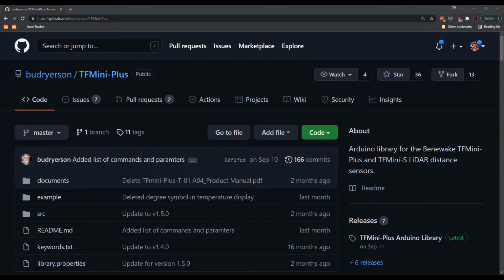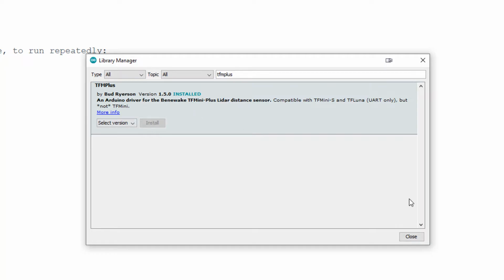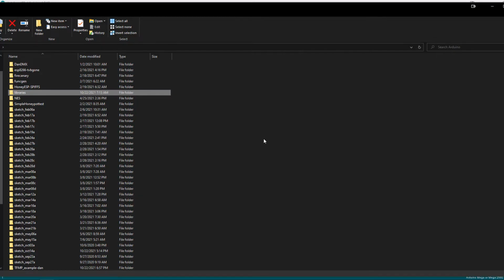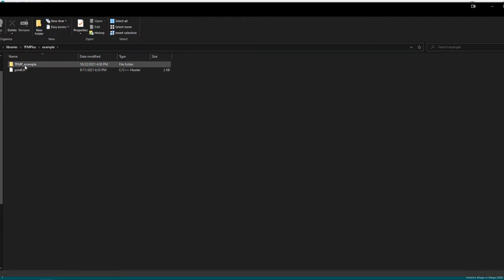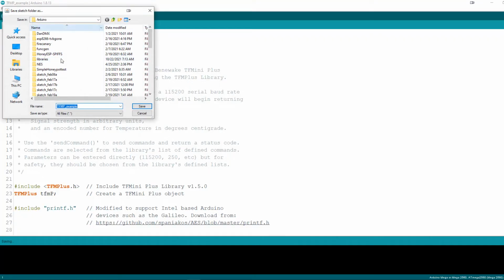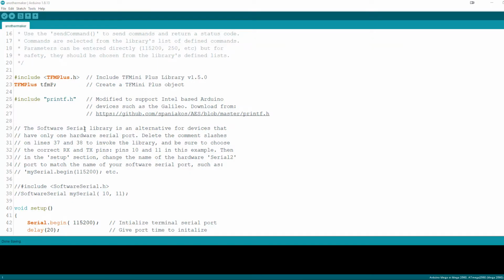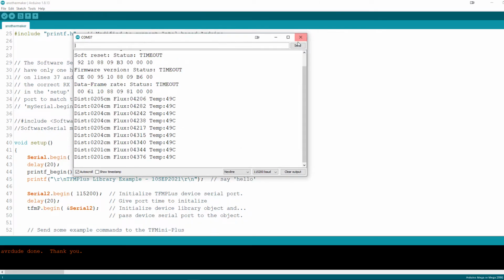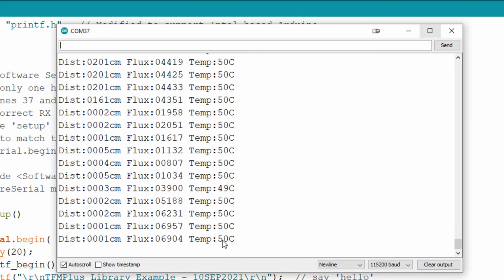Arduino LiDAR Quick Start Guide with the TF-Luna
LiDAR, or light detection and ranging is a fantastic technology used to accurately determine the distance of an object. It works on similar principles to the cheap ultrasonic sensors that come in every Arduino starter kit.  Its main advantages are speed, accuracy, and reliability and with this guide I'll give you the tips and tricks you need to get up and running quickly.